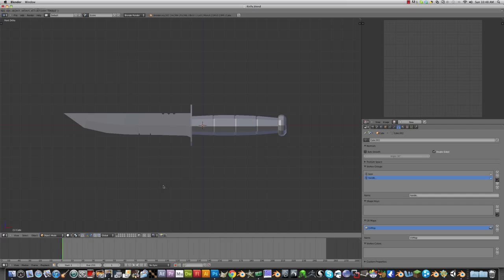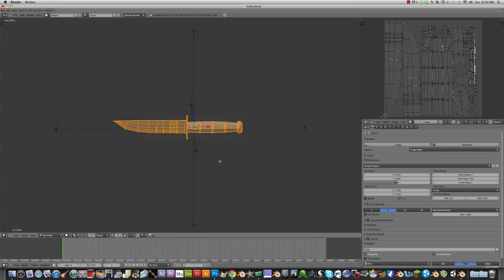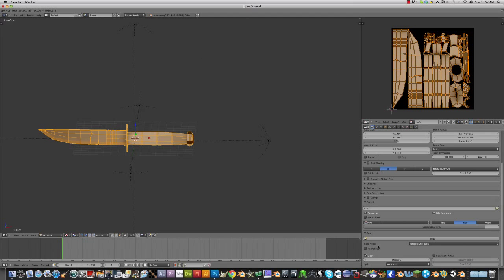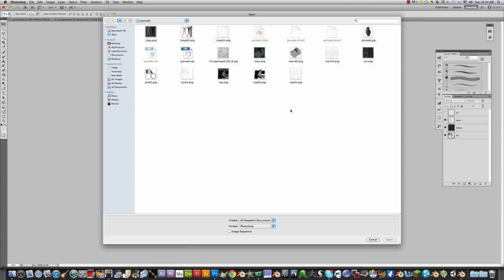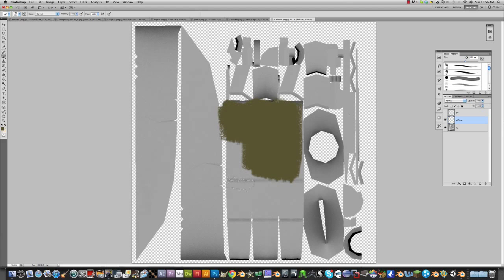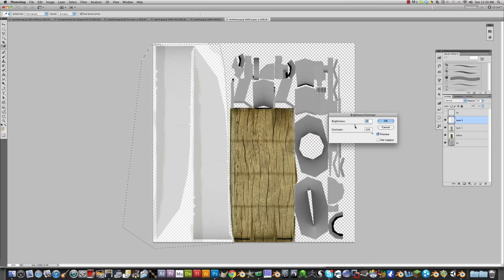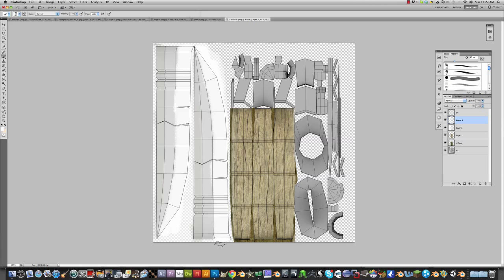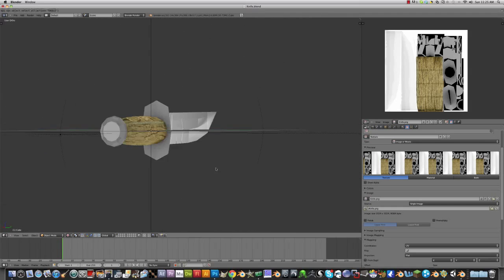(BLENDER) - Texturing the knife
Texturing the knife.

+Photoshop tut.
+Blender texturing tut.